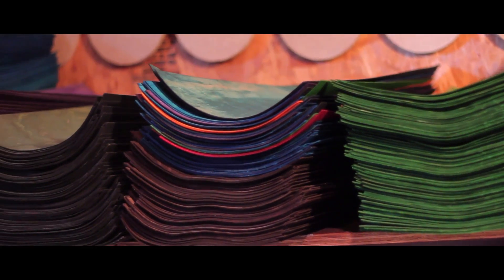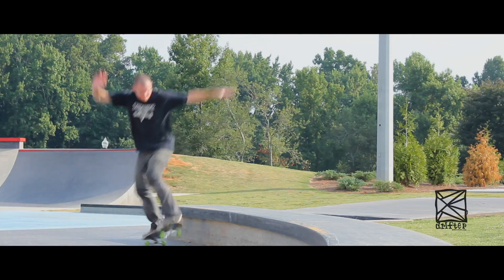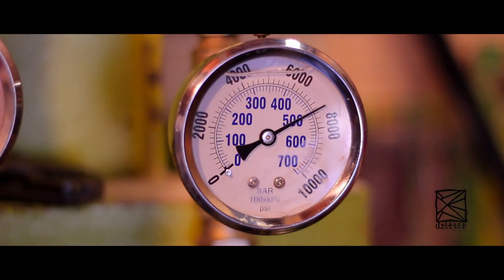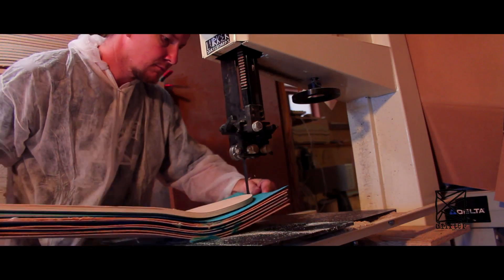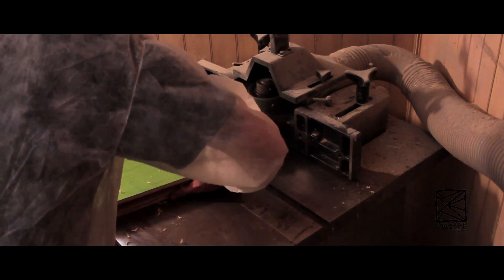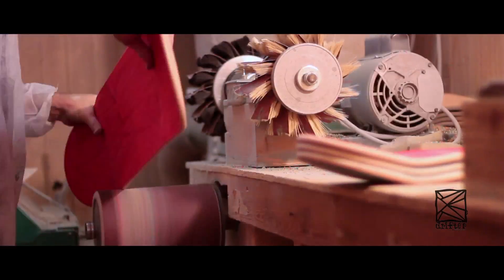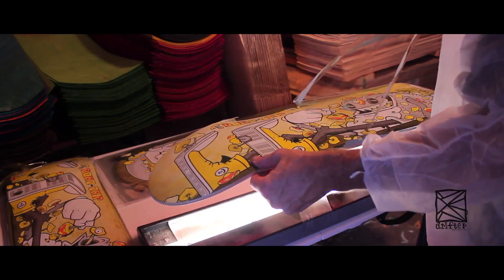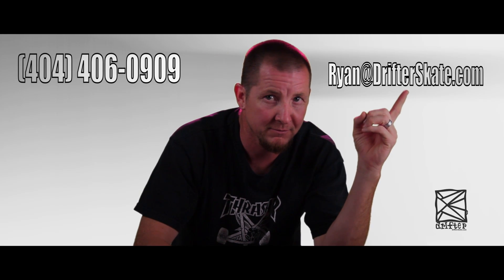Drifter Skateboard Mfg